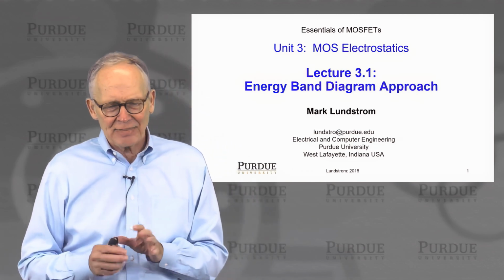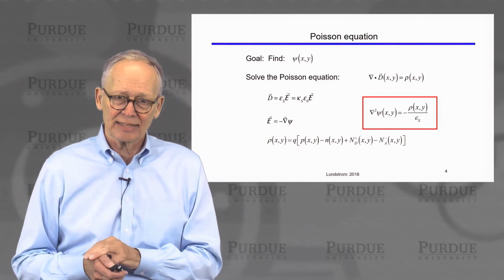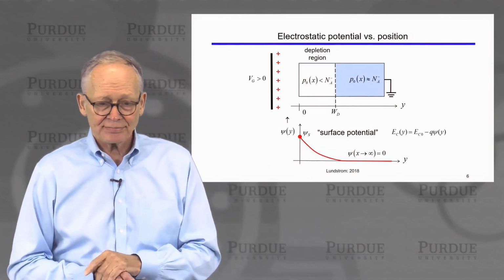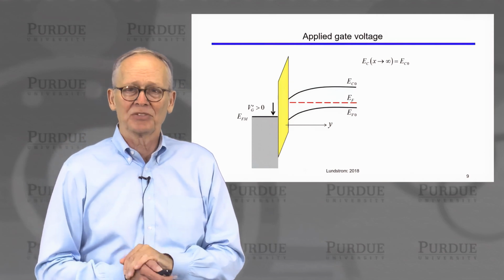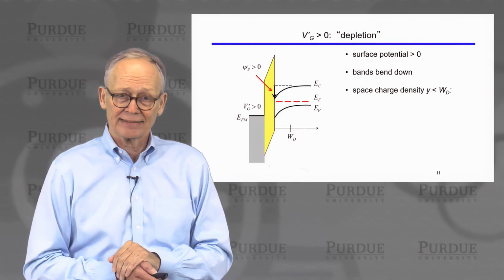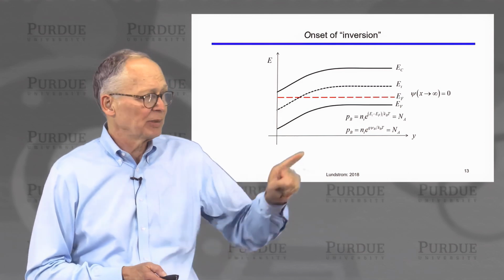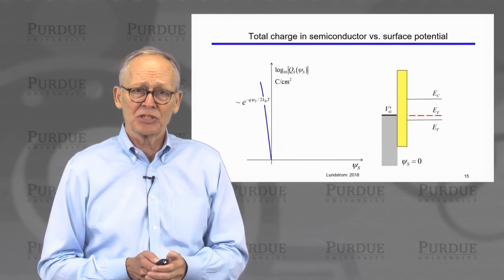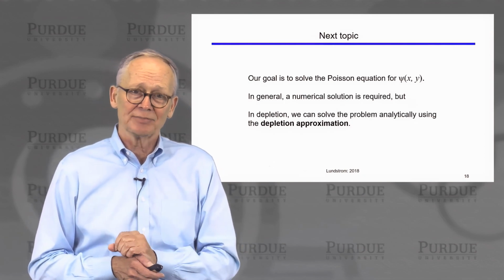Fundamentals of Transistors | Week 3.01 - Energy Band Diagram Approach | Purdue University